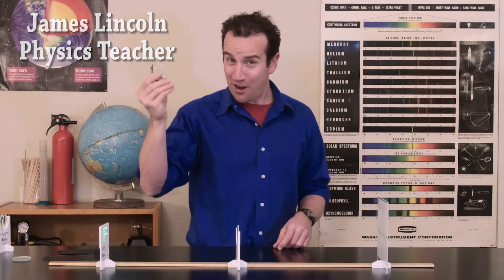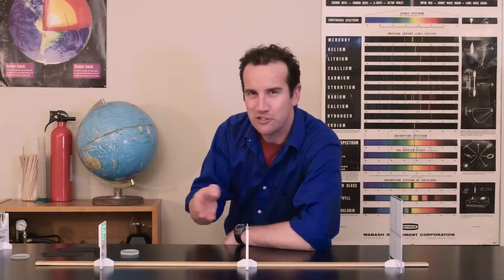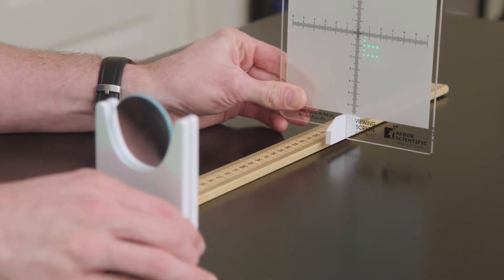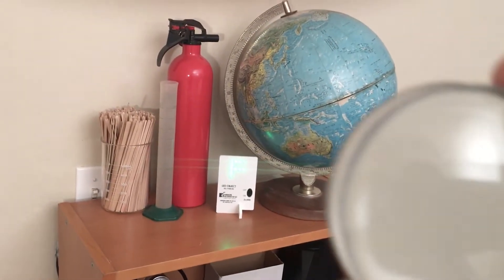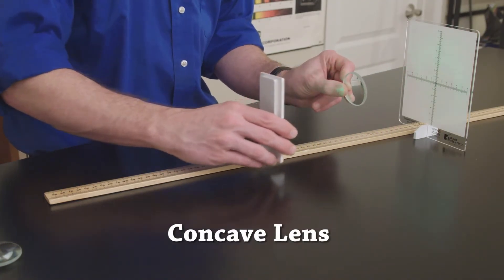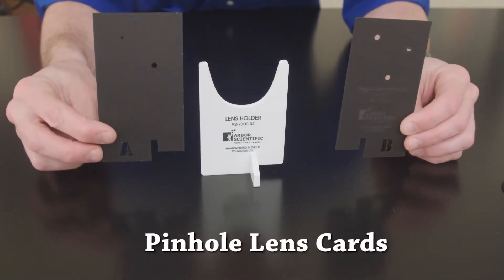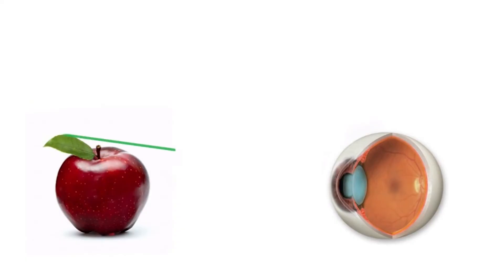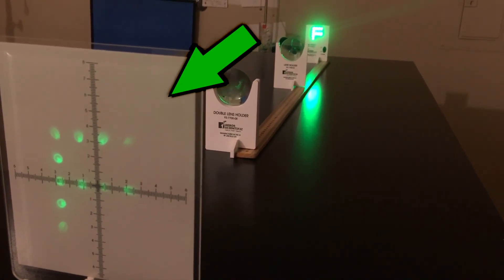Introductory Optical System (Optical Bench)—No More Electrical Cords & No More Lamps to Break!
This simple but elegant Introductory Optical System is designed as an improvement to mounted optical benches. Students can use it for basic optics experiments and can now easily make the common measurements of image and focal distance. Watch this video to learn more.